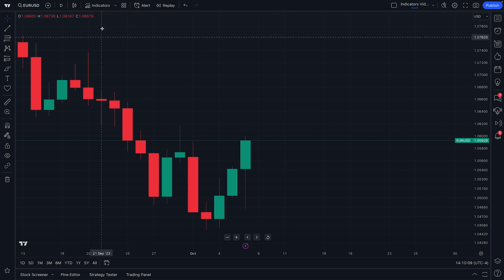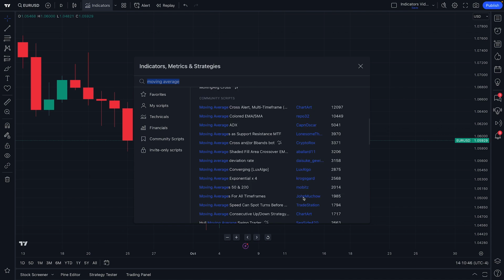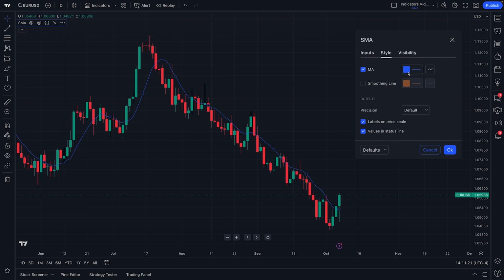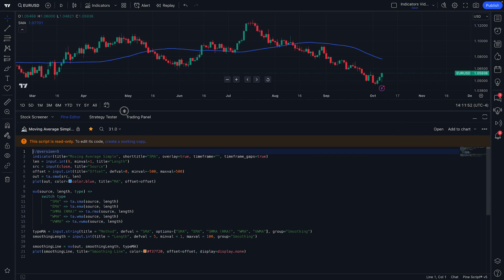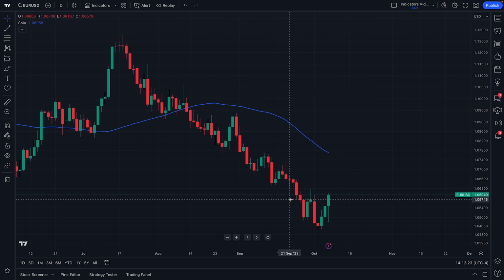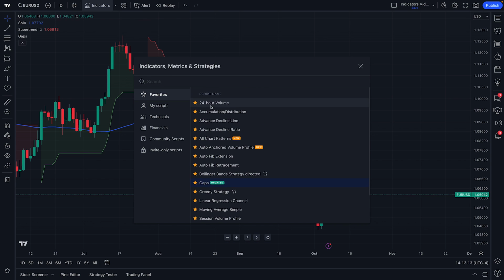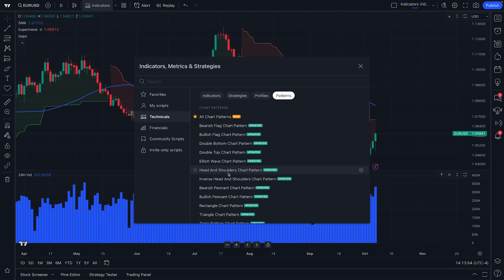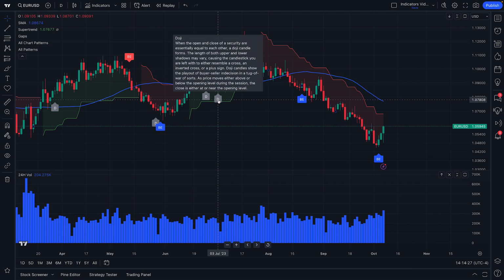How to use indicators on TradingView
Learn to apply and interpret indicators on TradingView to enhance your market analysis and trading decisions.

Get fast and flexible access to more than 80 forex markets through IG’s intuitive proprietary platform and mobile app. Enjoy zero commission when you trade spot forex with us – our only charge to execute a trade is the bid-offer spread, which can be as low as 0.8 pips on major pairs such as EUR/USD. tastyfx does not charge commissions and is compensated through a hedging arrangement with IG Markets Ltd.